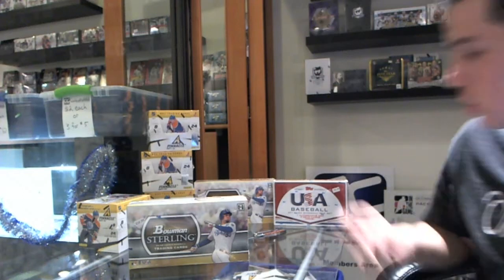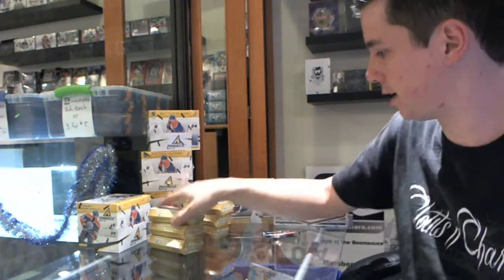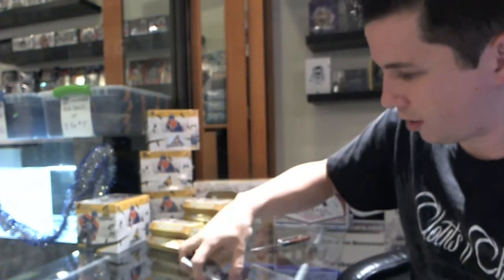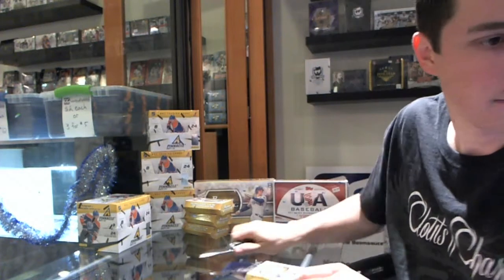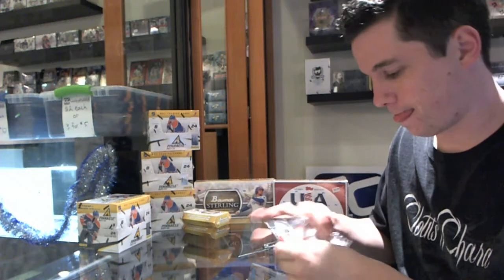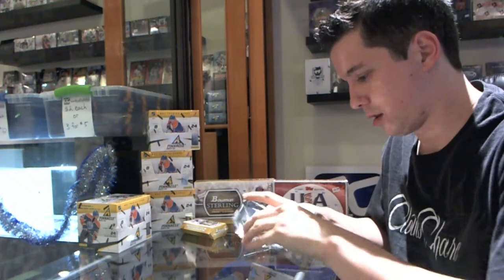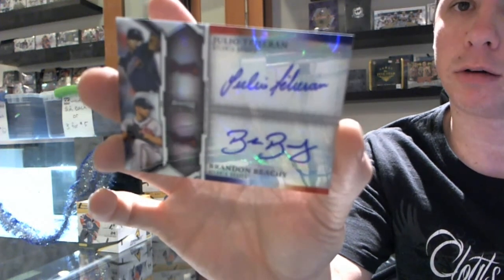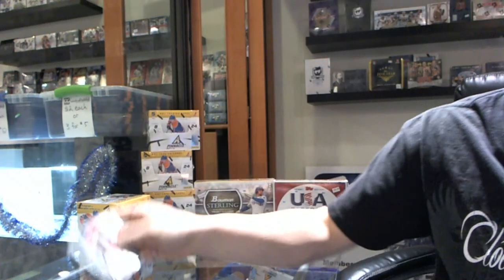Matt's 2011 Bowman Sterling Baseball Box Break